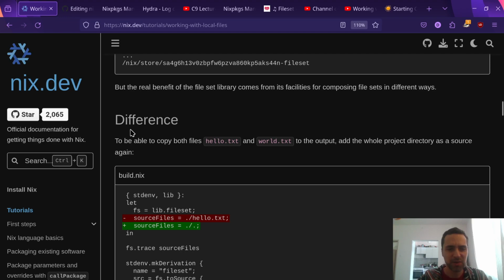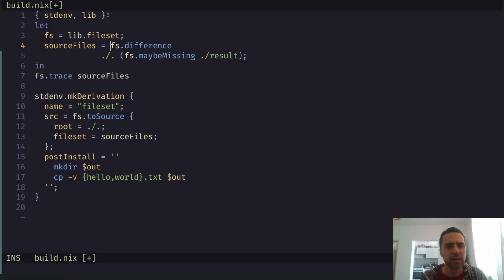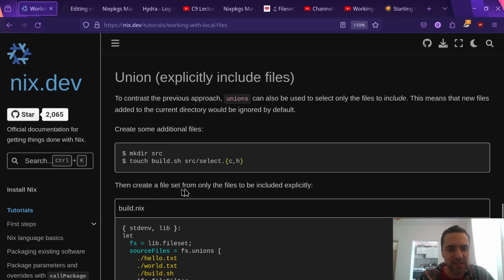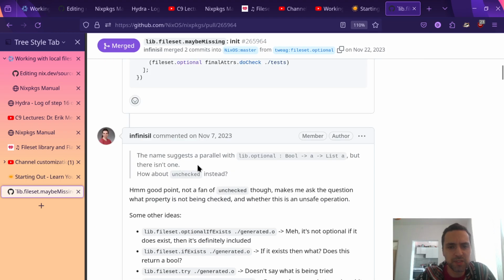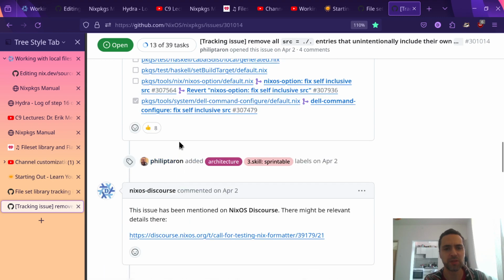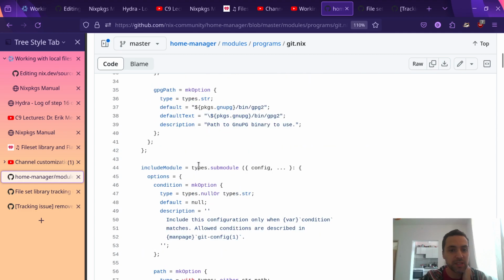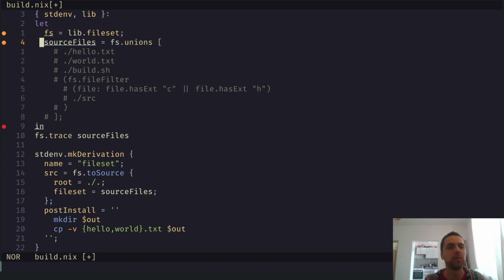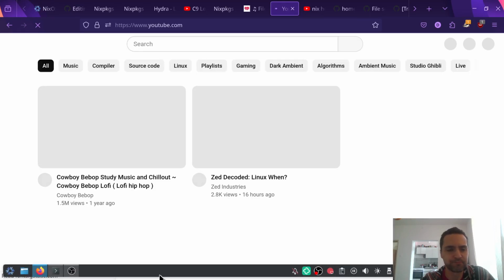Working with local files [part 2]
This is the second part of the working with local files nix dev tutorial. It kinda went a bit slow but there is much to unpack in how the library works. More references are mentioned.